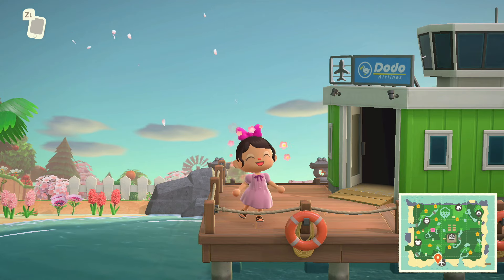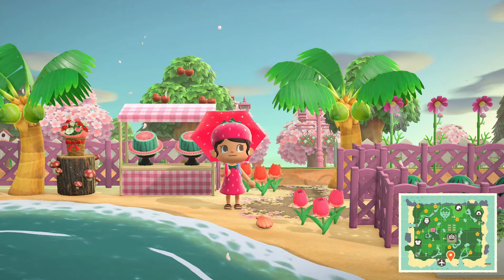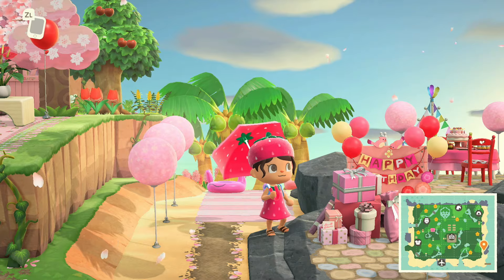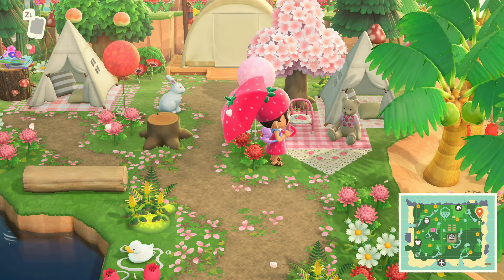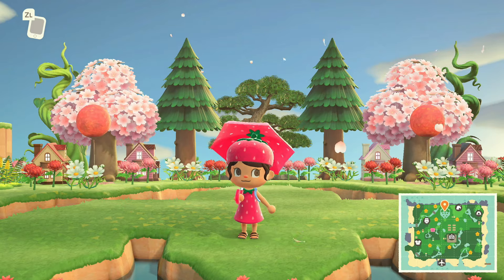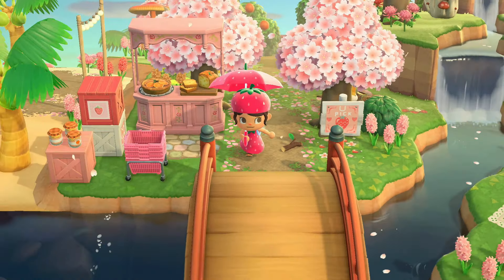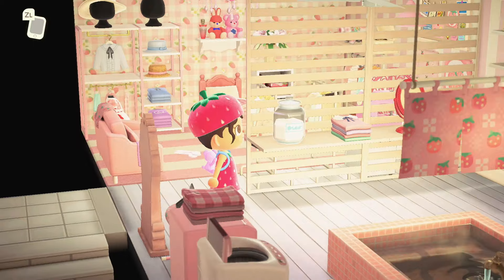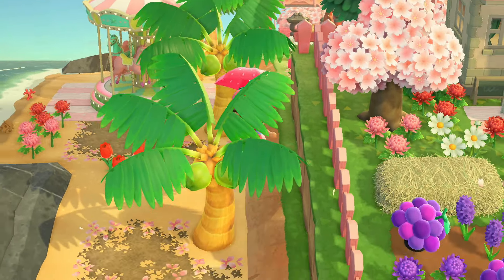BERRYLAND | ACNH Island Tour | Animal Crossing: New Horizons Gameplay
Today we had the pleasure of touring "BerryLand". Check it out yourself!